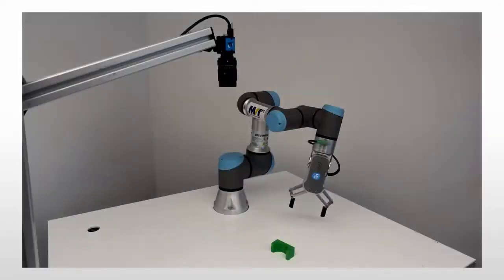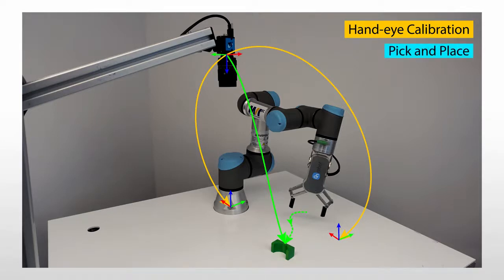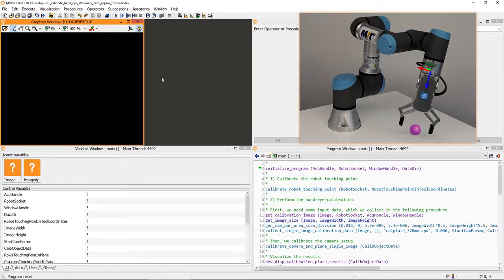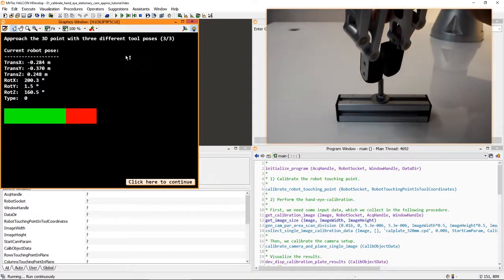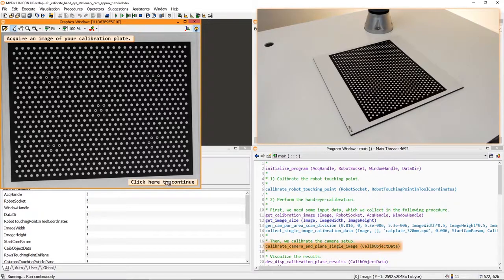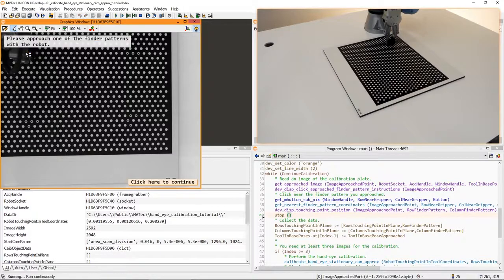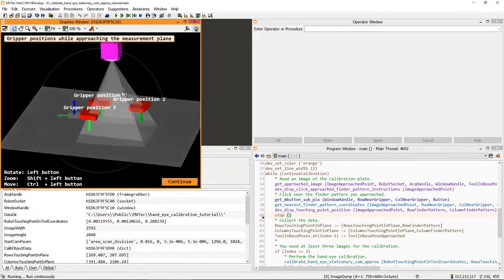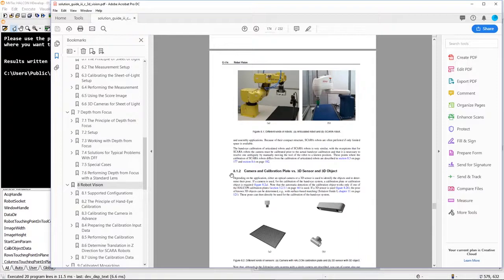Hand eye calibration with MVTec HALCON stationary 2D camera